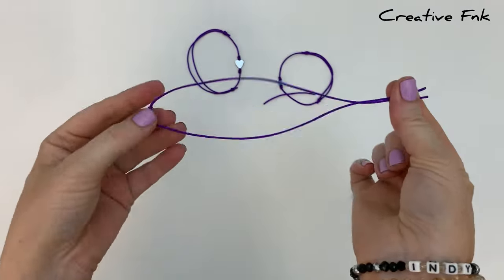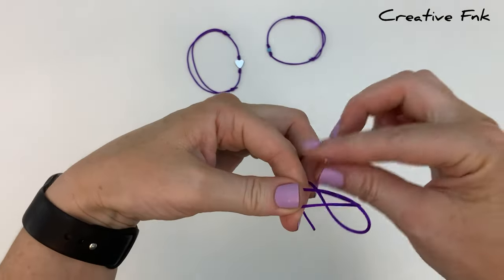Adjustable bracelet with beaded detail 🪢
In this tutorial we make a simple adjustable sliding knot bracelet with beaded detail and two sliding knots.

Music thanks to Ikson 💜
Songs are ‘Calling’ & ‘Santa Cruz’